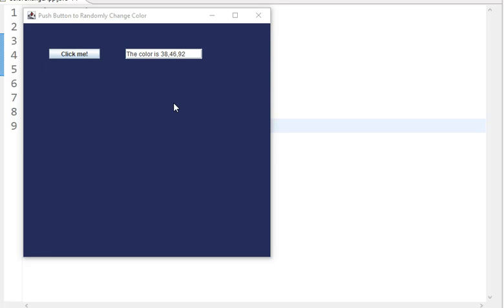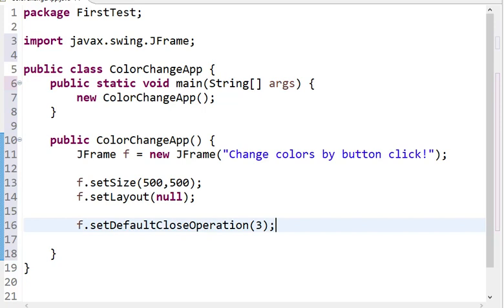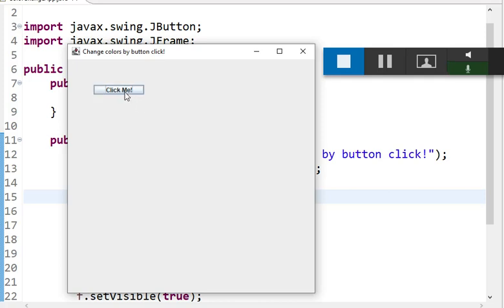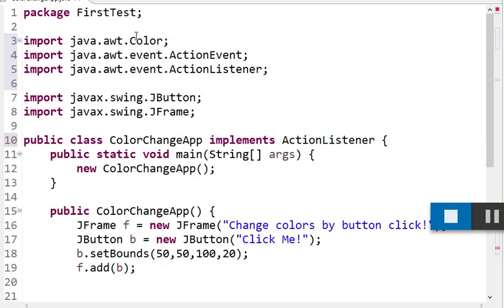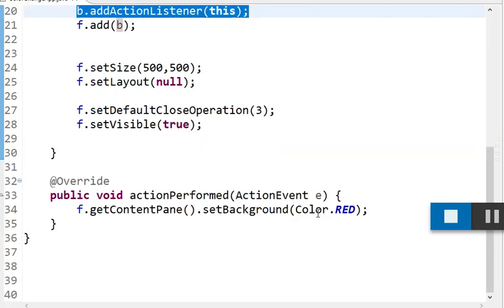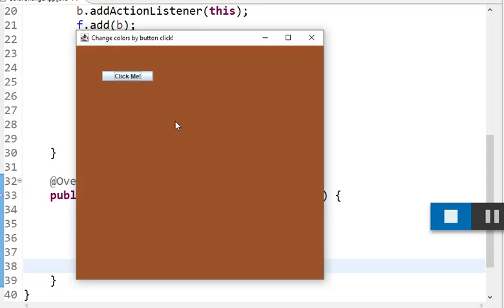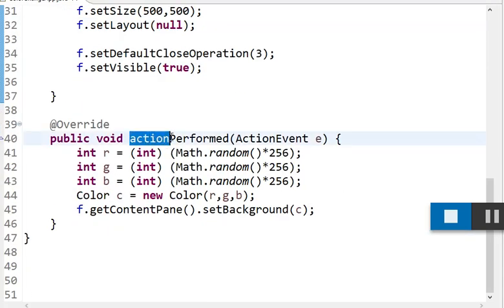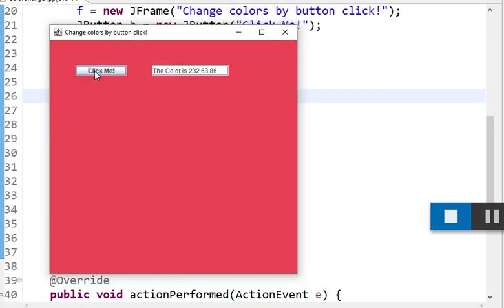Change JFrame Color On Button Clicks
Shows how to press a button and change the background color of a JFrame in Java. Coded in Eclipse.